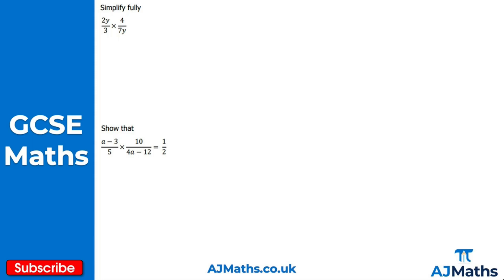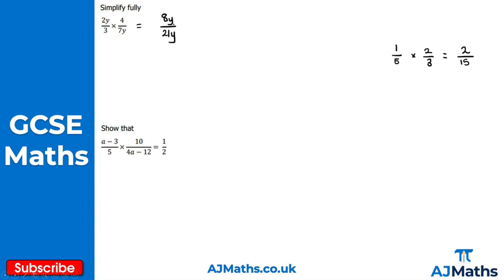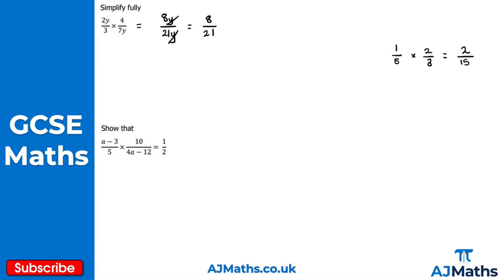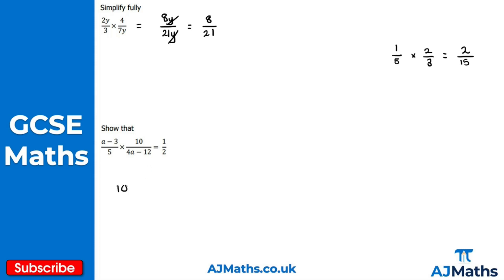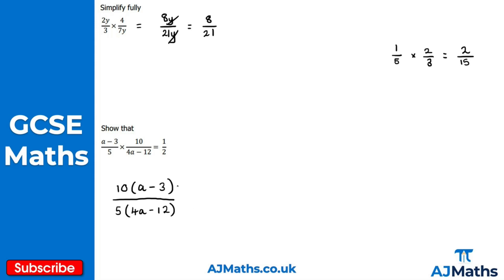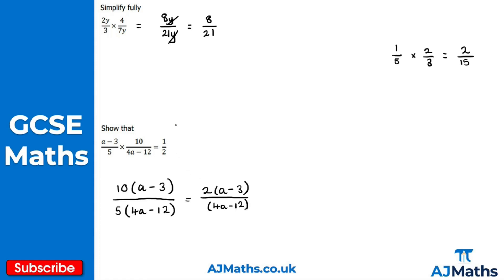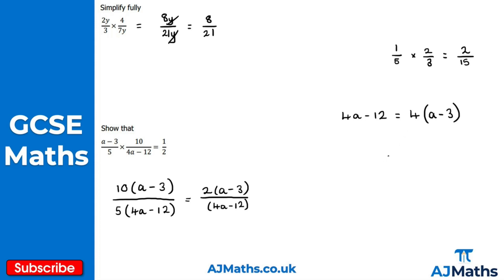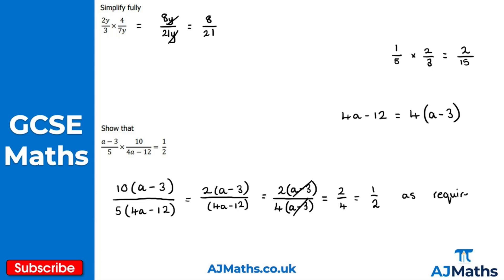Multiplying Algebraic Fractions | GCSE Maths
In this video we're going to take a look at Multiplying Algebraic Fractions.

In the next video we're going to take a look at Dividing Algebraic Fractions.

If you'd like to see more revision material such as worksheets, revision videos and mock exam papers be sure to check out AJMaths.co.uk